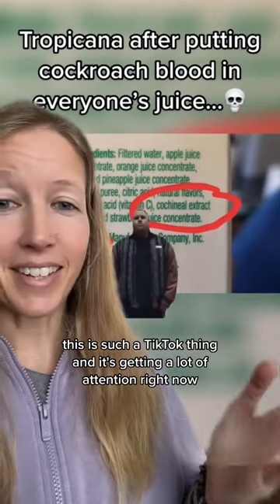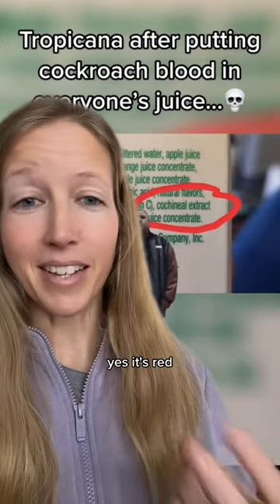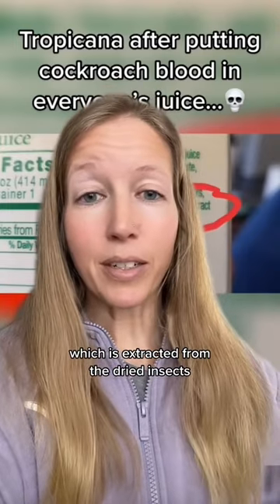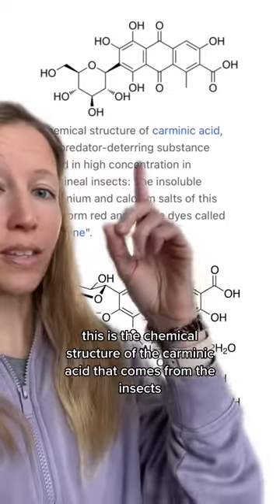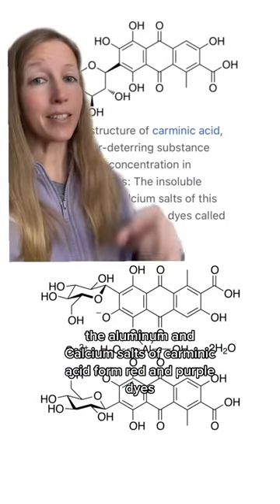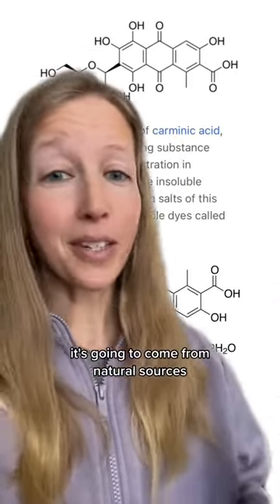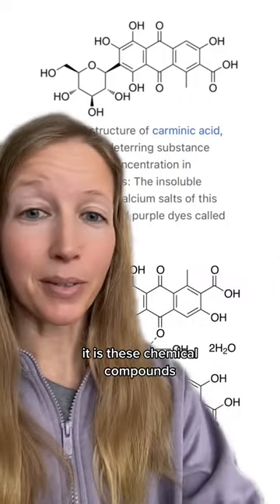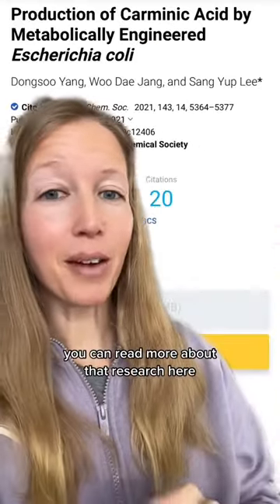Bugs In Food?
They’re also not cockroaches…